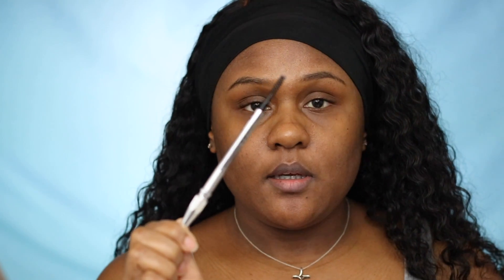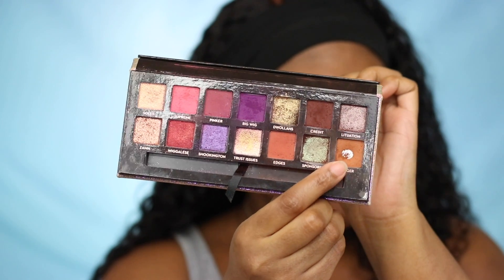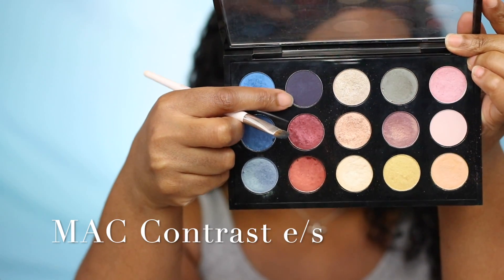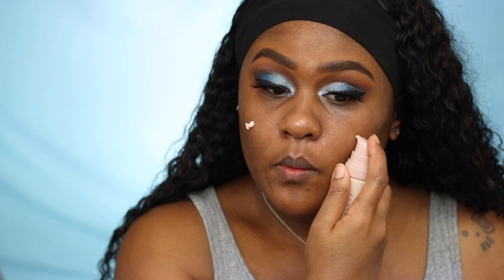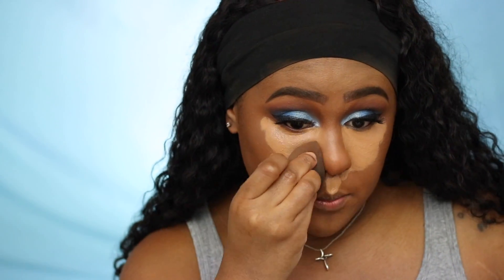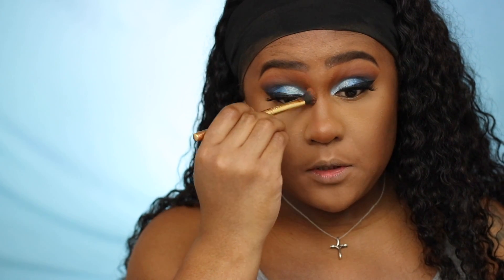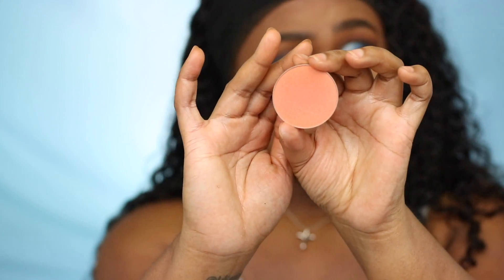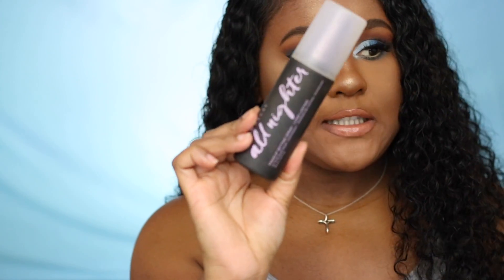Icy Blue w/ Nude Lip | Nelsoncutie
Products Used:
Benefit cosmetic Precisely my brow pencil 4.5
Too Faced Born This Way concealer- Butterscotch
Jackie x ABH palette
NYX eyeliner pencil Pacific blue
MAC eyeshadow - Tilt, Fresh water, and Contrast
Inglot eyeshadow-- 429
Fenty Beauty eyeliner- Cuz I'm black
LA Girl pro corrector- Orange
MAC mineralize face powder- Dark
Make up for ever- Matte velvet skin Y405
Bobbie Brown bronzer- Deep
Ben Nye setting powder- Banana
MAC Chromagraphic pencil
MAC blush- Modern mandarin
MAC highlighter - Whisper of gilt
Shayla x Colourpop lip pencils- BFF 3 & 4
Kat Von D lipstick- Ludwig
Shayla x Colourpop lipstick- Slow down
Iluvsarahii x Colourpop- Glass lip